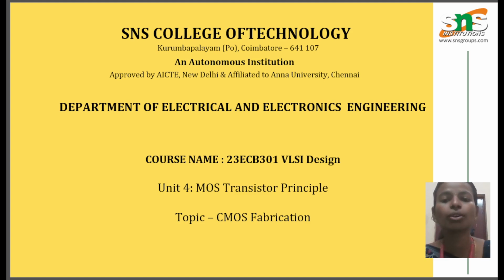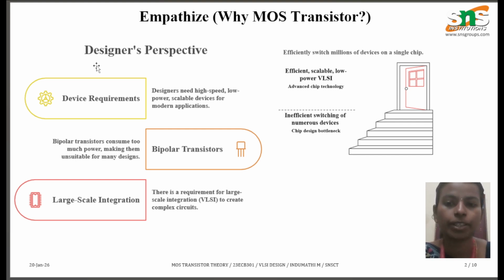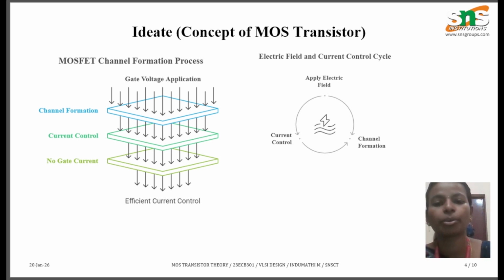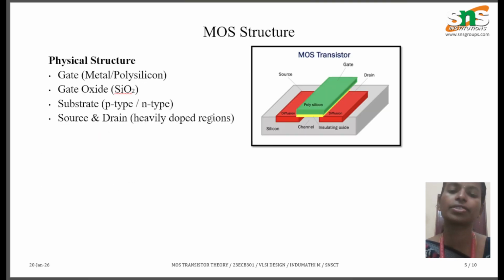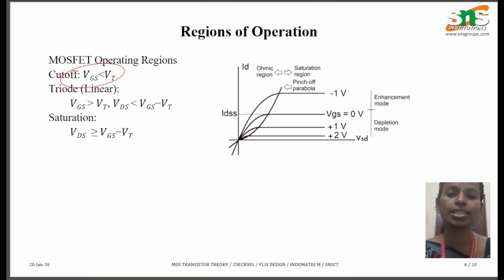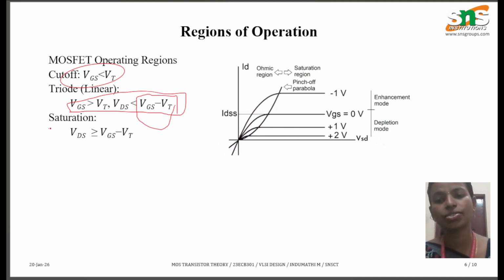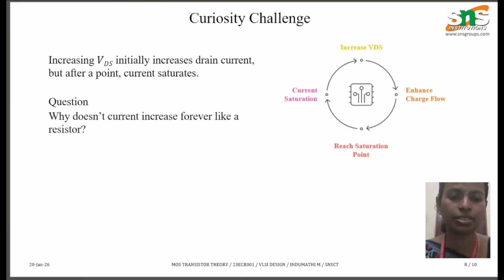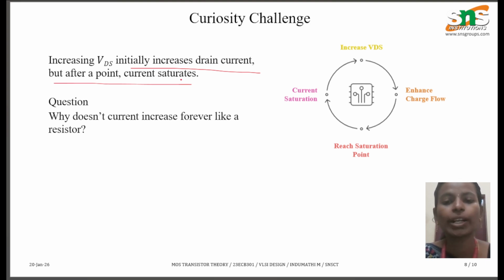MOS transistor principle | VLSI Design | SNS Institutions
This video explains the fundamental operating principle of the MOS transistor in a simple and intuitive way. It covers the structure of a MOS device, including the gate, source, drain, and oxide layer. The formation of the inversion layer and channel conduction is clearly discussed. Different regions of operation such as cutoff, linear, and saturation are explained with concepts. The role of gate voltage in controlling current flow is highlighted. Basic I–V characteristics and threshold voltage are introduced.